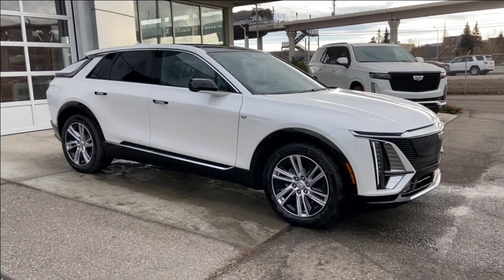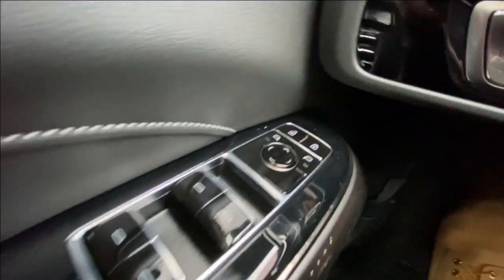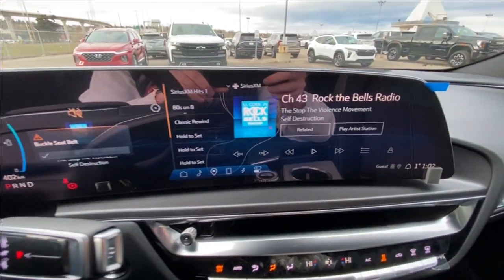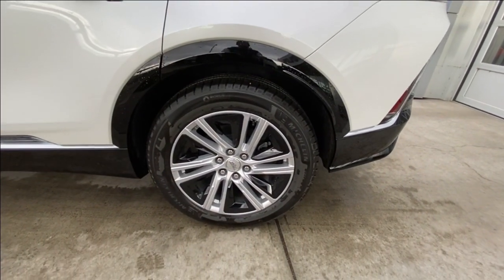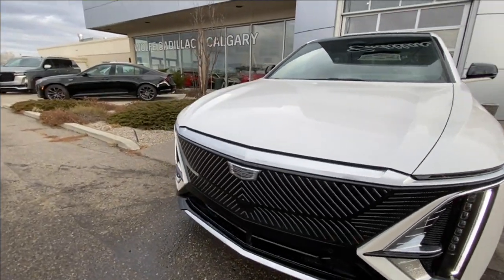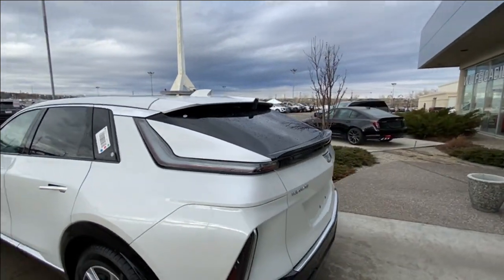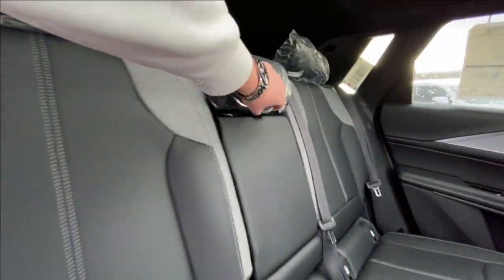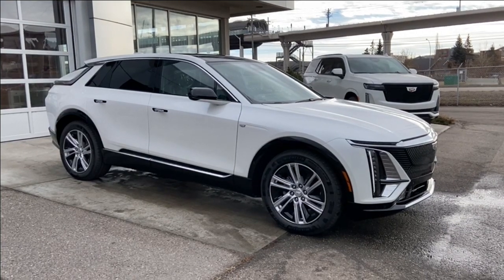White 2024 Cadillac LYRIQ Tech Review Calgary AB - Wolfe Calgary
The 2024 Cadillac LYRIQ is an all-electric luxury SUV that offers advanced technology, impressive performance, and sleek styling. It is the first all-electric vehicle from Cadillac and represents the brand's commitment to sustainable mobility. The exterior of the LYRIQ is characterized by clean lines and a bold, modern design. The front end features a blacked-out grille with a prominent Cadillac emblem, while the rear end has a distinctive LED light bar that spans the width of the vehicle. The LYRIQ rides on 20-inch wheels and has a low-slung, aerodynamic profile. Under the hood, the LYRIQ is powered by a 100 kWh Ultium battery pack that provides up to 340 miles of range on a single charge. Its motor setup delivers 340 horsepower and 440 lb-ft of torque to the rear wheels, allowing the LYRIQ to go from 0 to 60 mph in just 4.5 seconds. Inside, the LYRIQ offers a spacious and luxurious cabin that is packed with advanced features and technologies. The interior is upholstered in high-quality materials and features a 33-inch diagonal advanced LED display that spans the entire dashboard. The display provides information and entertainment through an intuitive and customizable user interface. Other features of the LYRIQ include a Bose premium audio system, advanced safety features like automatic emergency braking and adaptive cruise control, and a panoramic sunroof. The LYRIQ also comes with Super Cruise, Cadillac's advanced driver assistance system that allows for hands-free driving on compatible highways.